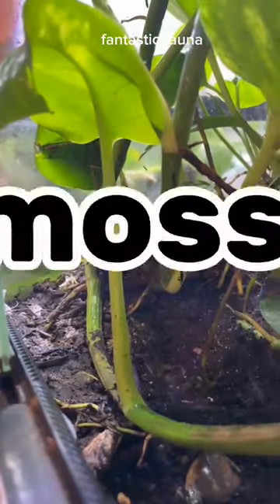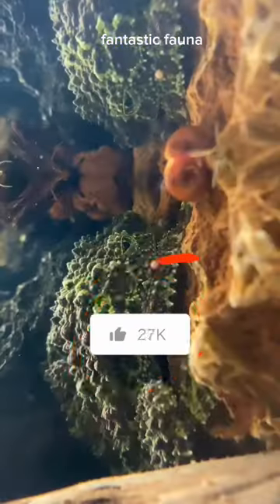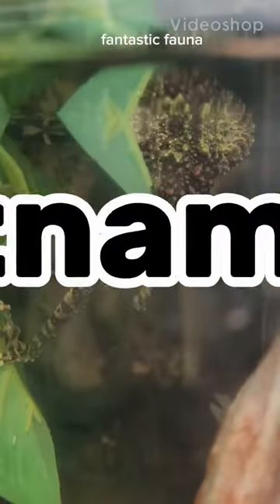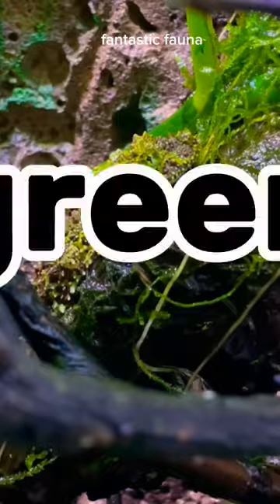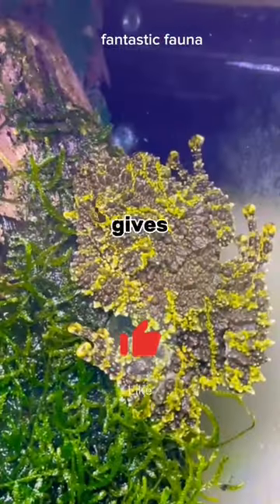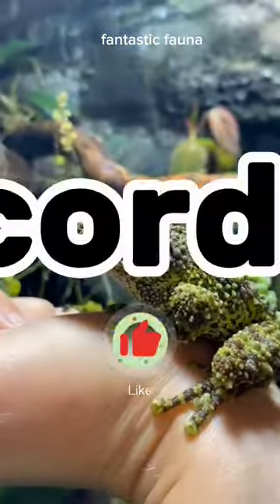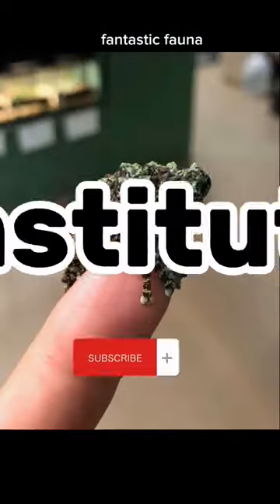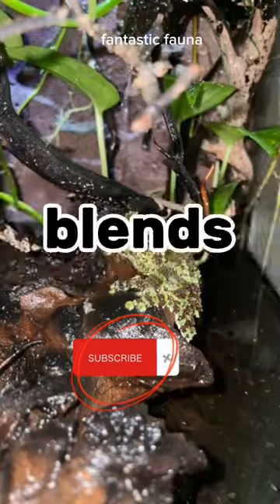This frog🐸🐸 that looks like it's covered in moss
This frog that looks like it's covered in moss No, that's not a mossy rock you're looking at. That's the Vietnamese mossy frog, whose green body covered in black spots gives it a rugged appearance. According to the Smithsonian's National Zoo & Conservation Biology Institute, this amphibian blends in perfectly when sitting still.

animals facts in english

animals facts telugu

animals facts in hindi

animal facts video

animals facts in tamil

animals facts malayalam

animals fact file

animal facts funny

animals facts about animals

animal facts asmr

animals amazing facts in hindi

wildlife adventure facts

animal facts appuseries

animal facts shorts animated

animal abuse facts

animal amazing facts in english

funny animal facts animation

amazing animals facts

about animals facts

amazon jungle animals facts

about animals facts in telugu

aquatic animals facts

all animals facts

african animals facts

australian animals facts

asmr animals facts

amazon rainforest animals facts

animal facts bright side

animal facts bangla

animal facts background music

animals and birds facts

animal facts in bengali

animal baby facts

animal facts bmx

animal facts be amazed

animal facts book

animal facts bear

bright side animals facts

baby animals facts

be amazed animals facts

bear animal facts

bmc facts in telugu animals

mind blowing facts about animals

facts about animals and birds

animals ke bare mein facts

fun facts about animals by smart explorers

best facts about animals

animals facts channel

animal crossing facts

animal facts cartoon

animal facts comedy

animal crossing facts you didn't know

animal facts casual geographic

animal facts compilation

animal facts cat

animal facts comedy for the internet

animal facts camel

crazy animals facts

cute animals facts

creepy facts about animals

animal comedy facts

10 crazy facts about animals

facts about animals prawns are cannibals

crazy facts about animals dk daily facts

curious facts about animals

cool facts about sea animals

cool facts about animals podcast

animal facts you didn't know

animal facts zoos don't want you to know

animal facts they don't teach in school

animals dirty facts

animal facts dog

animal dirty facts in hindi

animal facts documentary

animal facts you didn't want to know

animal ke dirty facts

animal facts dolphin

dangerous animals facts

dangerous animals facts in telugu

desert animals facts

dirty animals facts

dangerous animals facts in hindi

disturbing animals facts

domestic animals facts

facts about animals you didn't know

facts mine animals dirty facts

facts about different animals

animal facts english

extinct animals facts

animal facts elephant

endangered animals facts

animal facts shorts english

animal eye facts

animal facts esl

facts about animals in english

animal facts eyfs